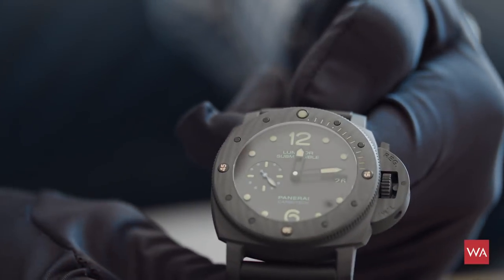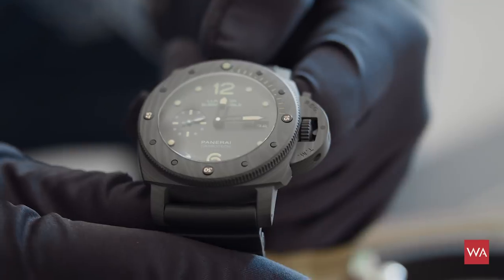5 Best Diving Watches of 2018 (2'000 – 16'800 CHF)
Our selection of 5 best diving watches of 2018 includes the following brands: Longines, Blancpain, Breitling, Jaeger-LeCoultre and Panerai. The prices of these watches range from 2'000 CHF up to 16'800 CHF. A big thank you goes to Embassy, a leading watch & jewellery retailer from Luzern, who was kind enough to provide us with the watches of our selection at one of their stores. Be sure to check out the QR code at the very end of the videos, as Embassy prepared a little surprise for all of you watching!

WatchAdvisor is the world's largest search engine for watches and official retailers.